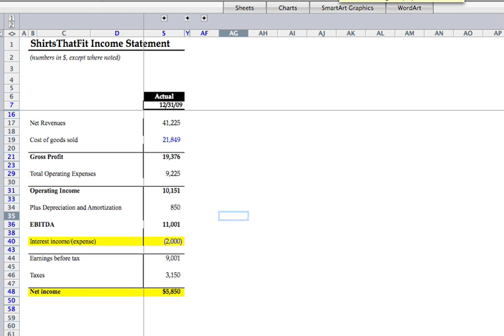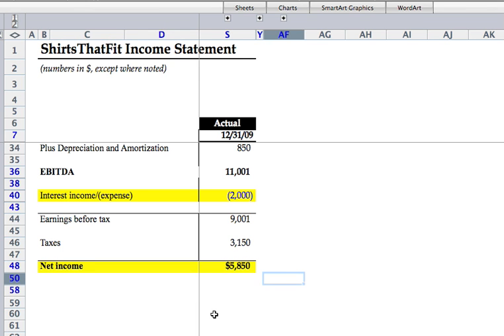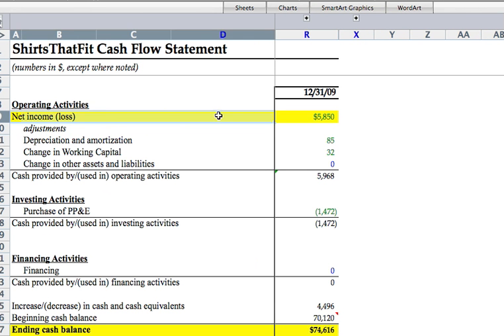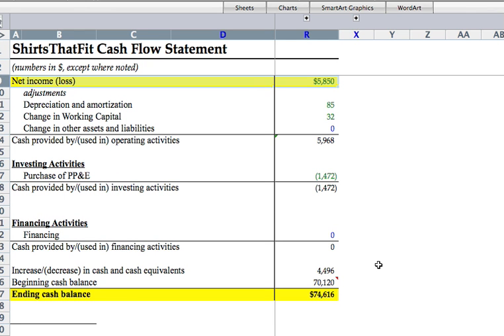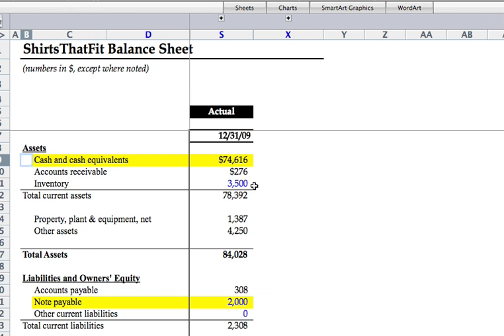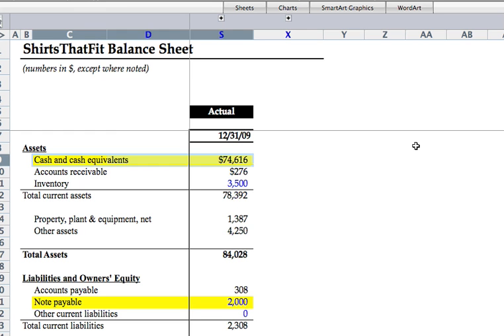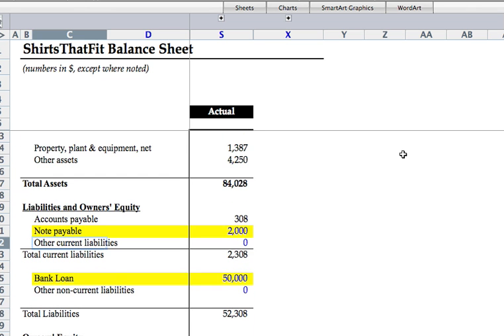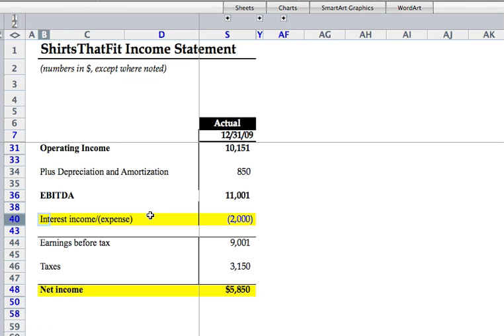Financial Statement Relationship.mov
Module 2, Acquiring Funding for a Small Business